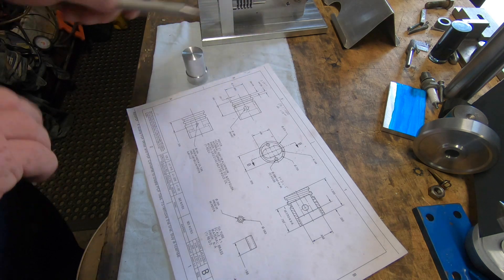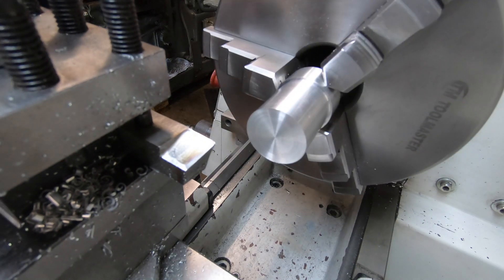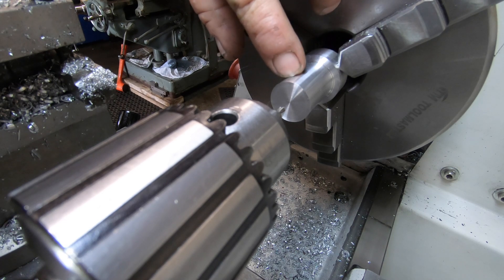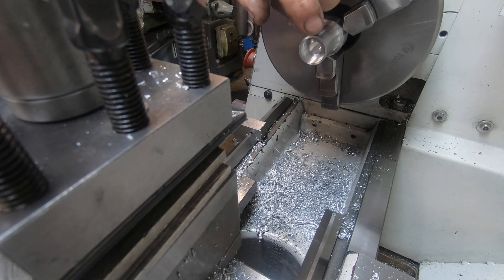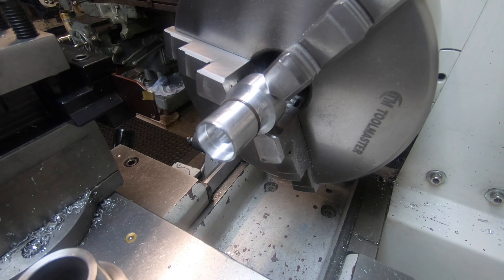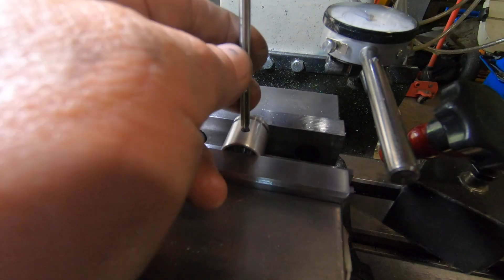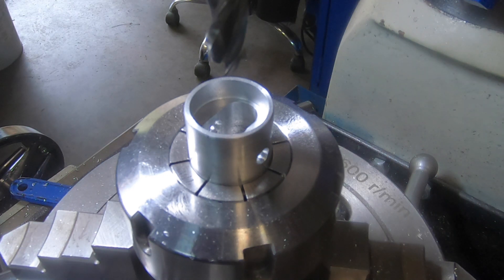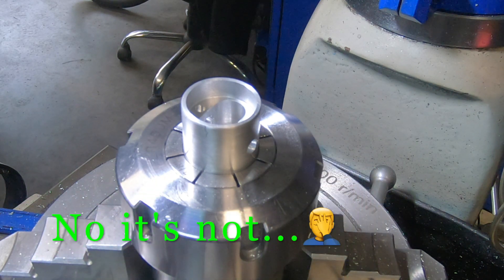Webster Engine Build Part 5 - Piston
Gday, This video I get the piston made, I still need to lap the cylinder bore when the lapping compound arrives, I really hope you enjoy the video, next item to build is the con rod, this will be the next video, cheers